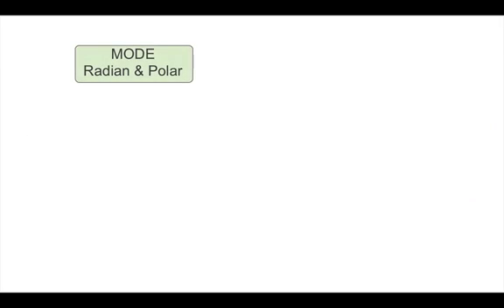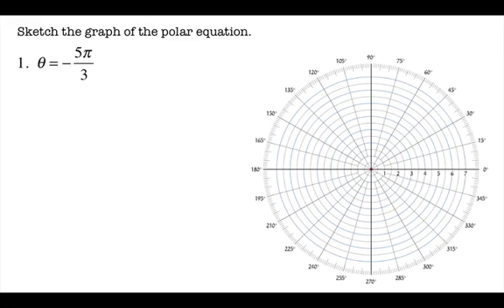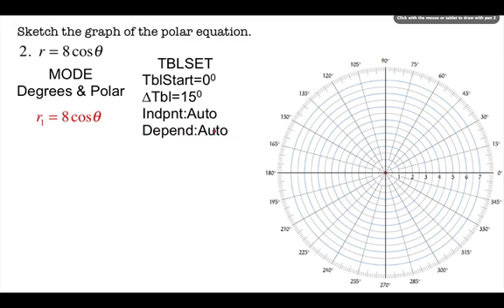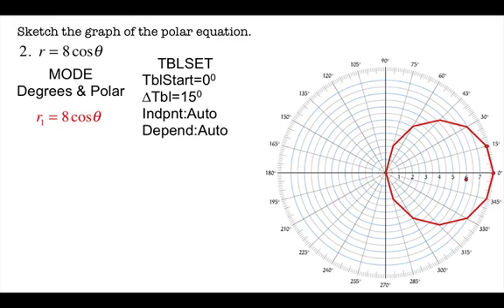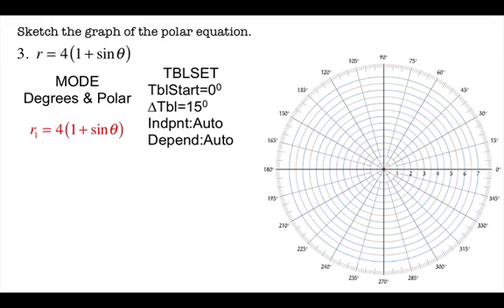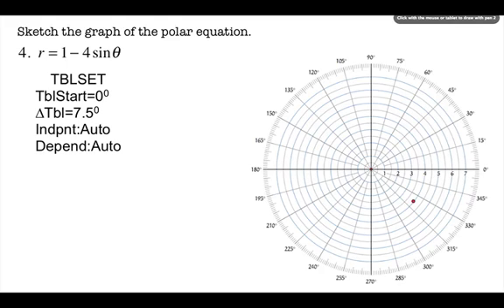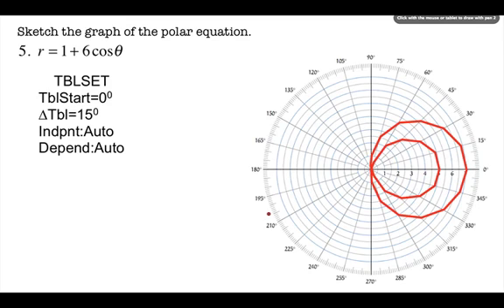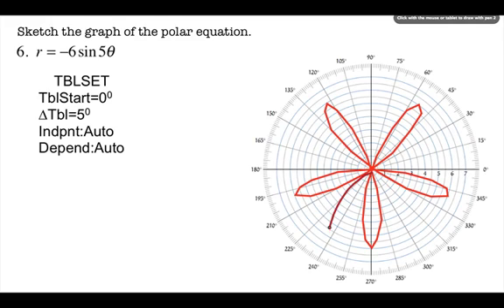MCHS Math Analysis 9.7